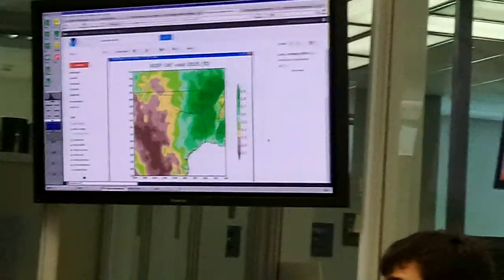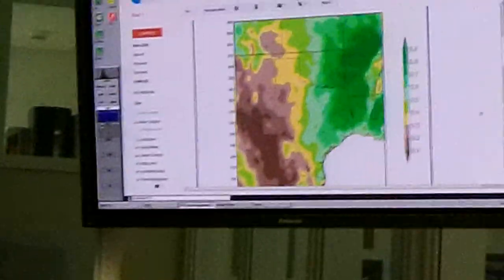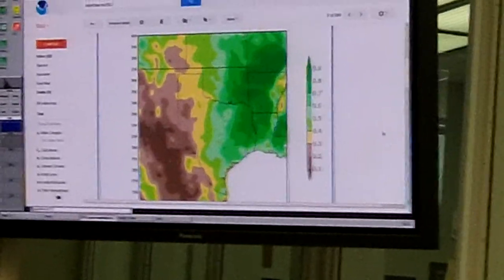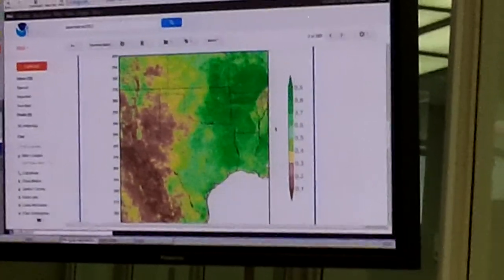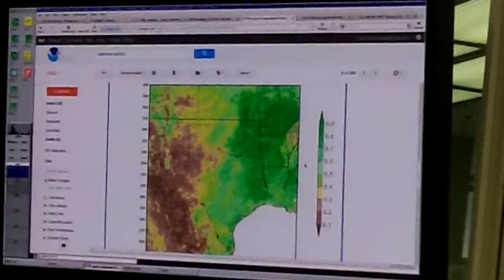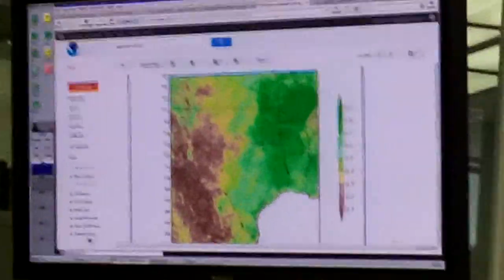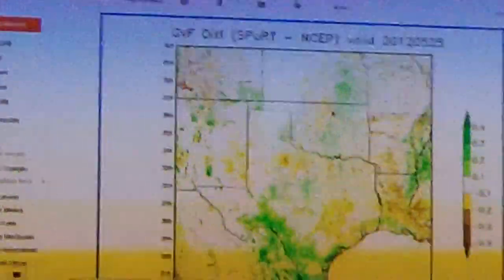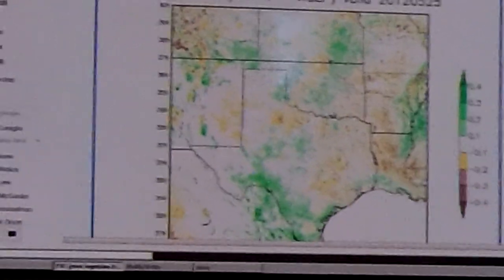Storm Prediction Center Briefing in Norman,OK 5.25.2012 Part 3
One of the Briefings held in the Weather Center in Norman,OK to discuss the severe weather potential on 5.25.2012.